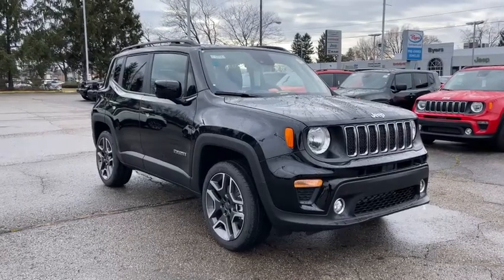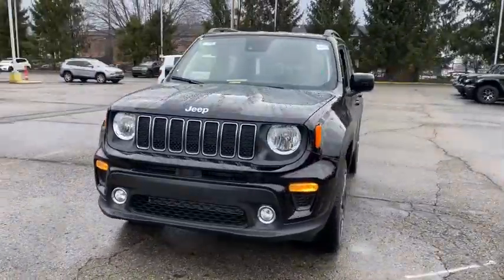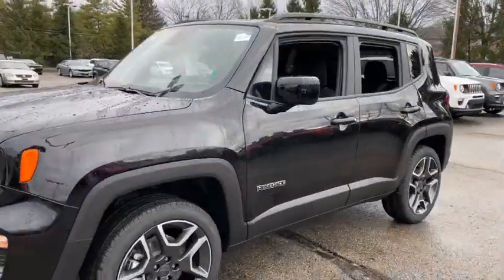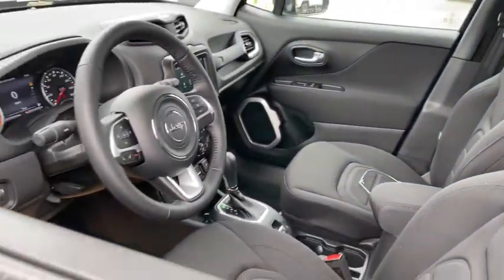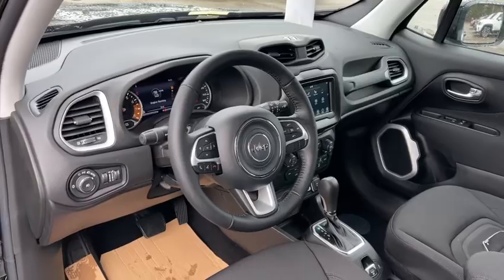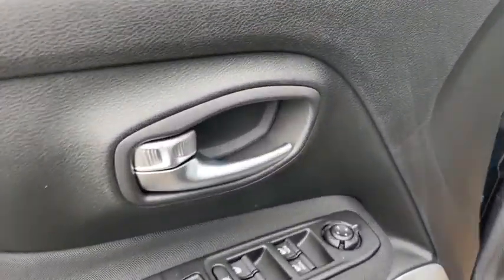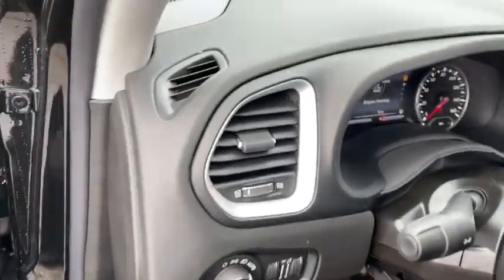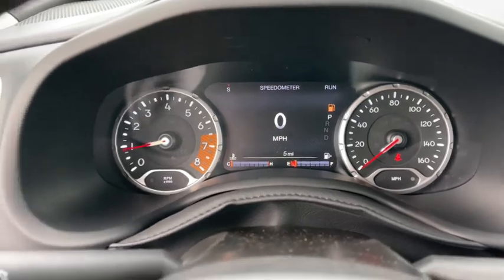2021 Jeep Renegade Columbus, Whitehall, Dublin, Hilliard, Delaware, OH J215216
Black Clearcoat New 2021 Jeep Renegade aailable is CDJR. Servicing the  Whitehall, Dublin, Hilliard, Delaware, OH area.

Byers CDJR
465 S Hamilton Rd

Dealer Discount of $1,362 off MSRP 2021 Black Clearcoat Jeep Renegade Latitude 4WD 9-Speed 948TE Automatic 2.4L I4 This Jeep Renegade has many features and is well equipped including.brbr21/29 City/Highway MPG Price includes: $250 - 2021 Great Lakes Bonus Cash GLCMA. Exp. 03/01/2021 $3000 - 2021 National Retail Consumer Cash 21CM1. Exp. 03/01/2021 $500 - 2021 Jeep Retail Consumer Cash (Type 1/B) 42CM1. Exp. 03/01/2021 $750 - Chrysler Capital 2021 Bonus Cash 20CM5. Exp. 03/01/2021